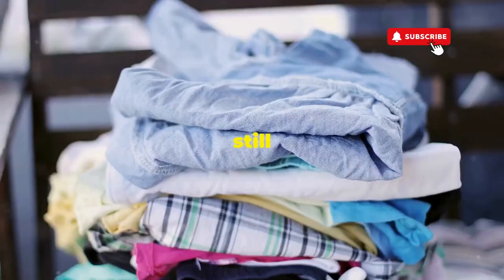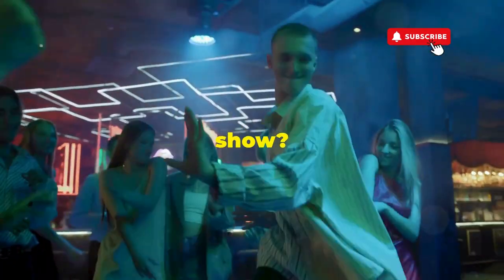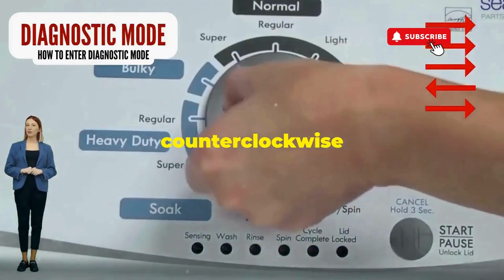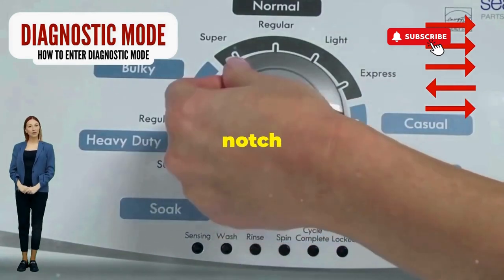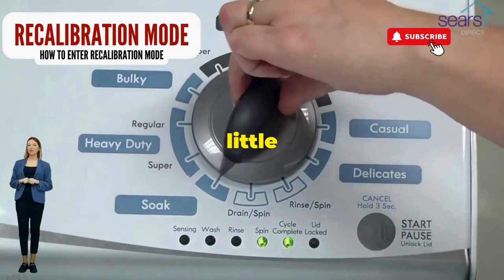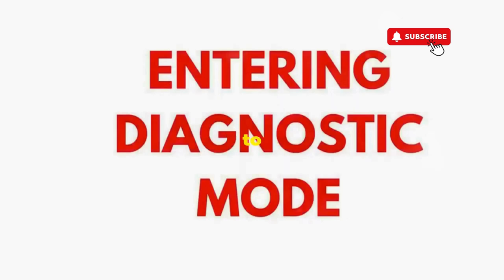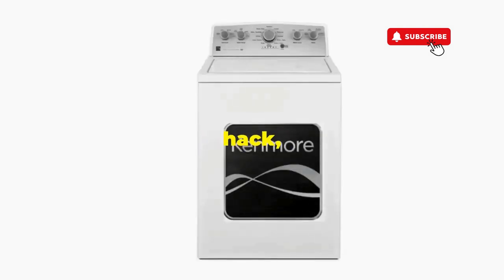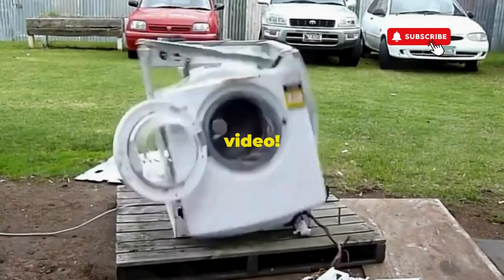What Could Be Wrong with My Washer If It Won't Spin | Fix Now with Expert Tips!